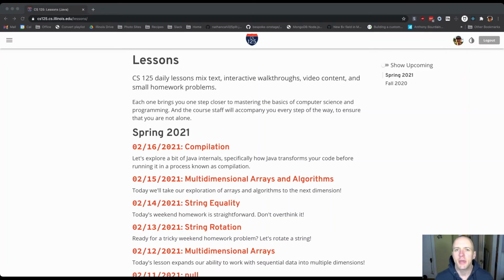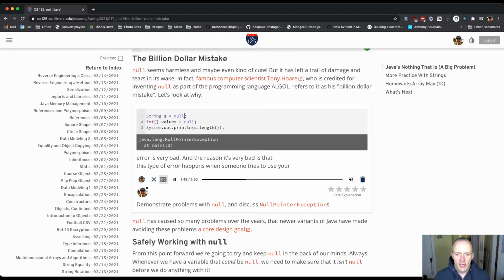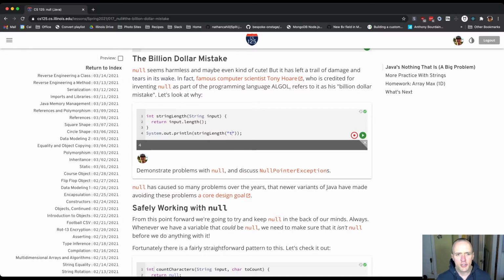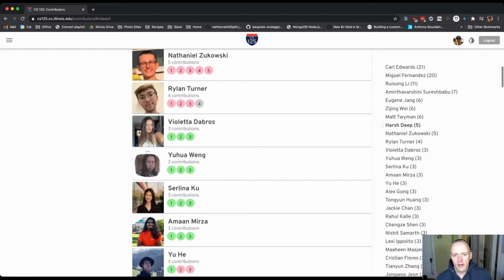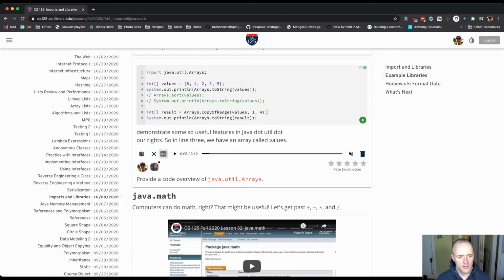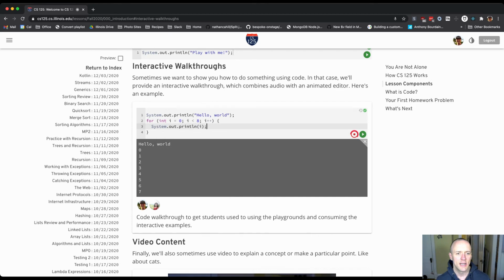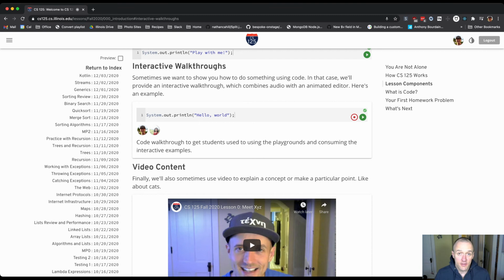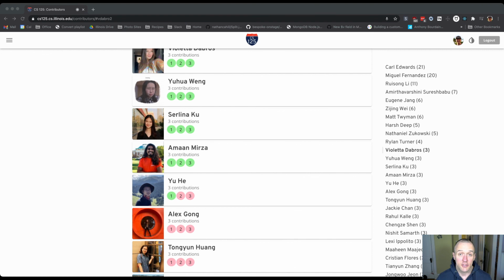CS 125 Interactive Walkthroughs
A brief overview of how we use interactive walkthroughs on the CS 125 website.